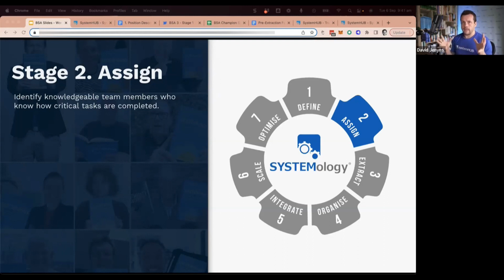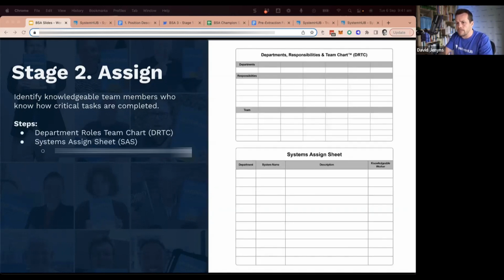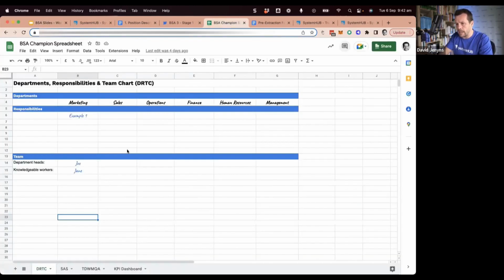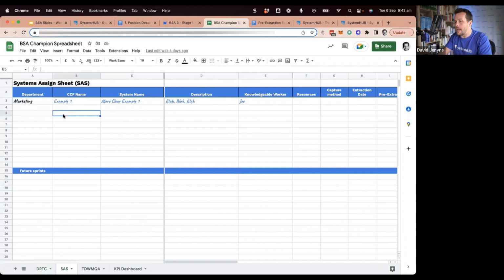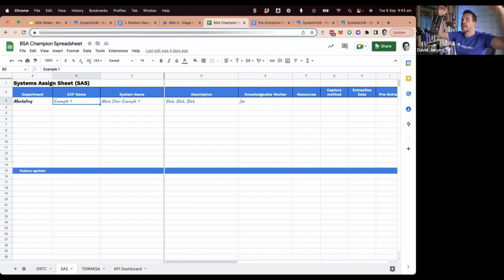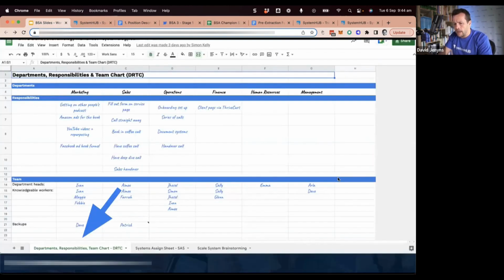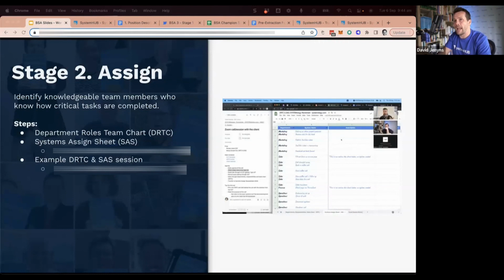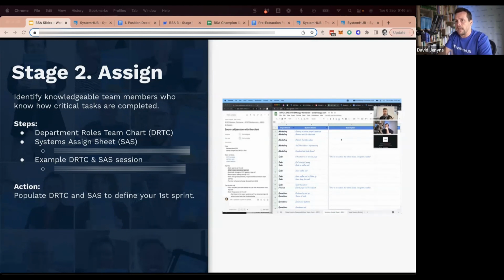SYSTEMology Stage 2: How to Assign Process Documentation (Explained)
Discover the mechanics of the second stage in SYSTEMology and how to identify those who already know how to successfully complete tasks within your company.

The truth is, typically the business owner is the worst person to be documenting processes. Through this approach, you will work with knowledgeable team members and simply capture what they’re already doing.

There are 2 main steps you must complete:

#1. Map departments your details on the Department Roles and Team Chart (DRTC)

Please note: this video was taken from the Business Systems Accelerator - the world’s first training for Systems Champions.

Chapters:
00:00 Introduction to stage two.
00:52 Delivering a finished product to the business owner.
01:21 Discussion on necessary tools.
02:11 Mapping departments and flow.
04:33 Applying the system thinking at SYSTEMolgy
05:45 Emphasizing capturing what's currently working.
06:25 Action item: populate the DRTC and SAS